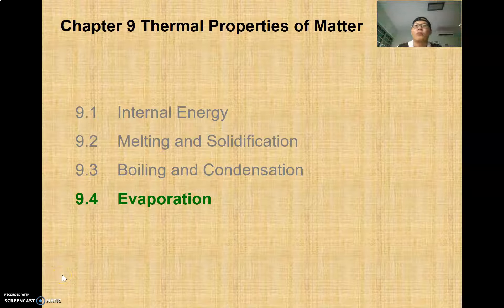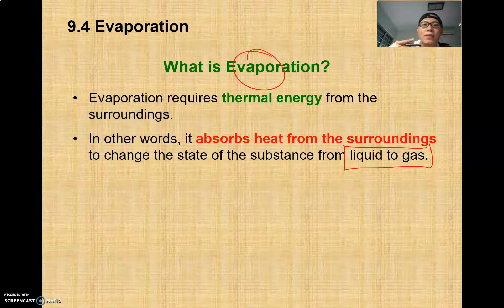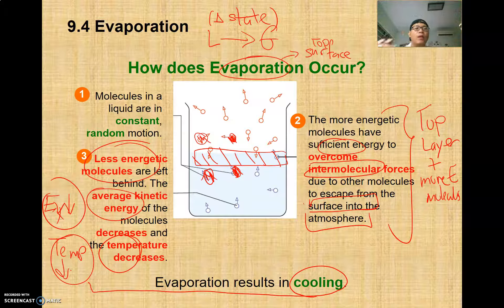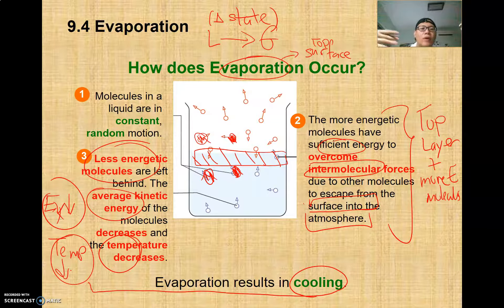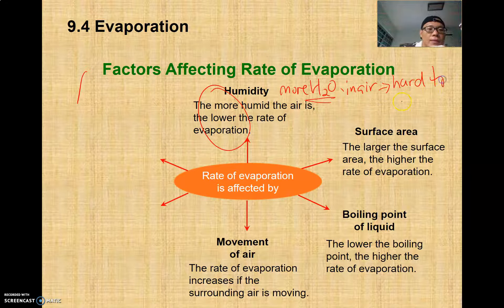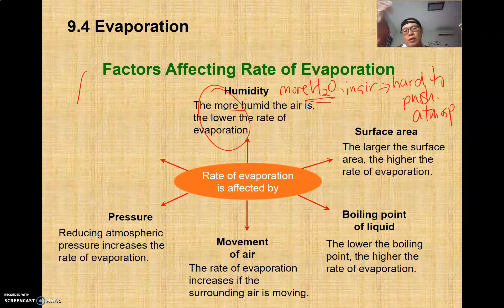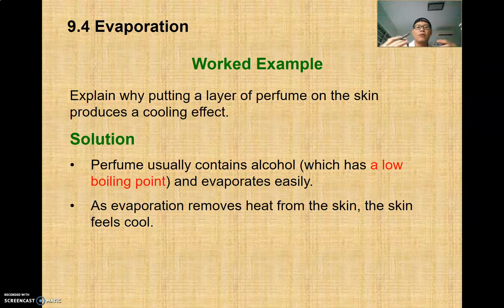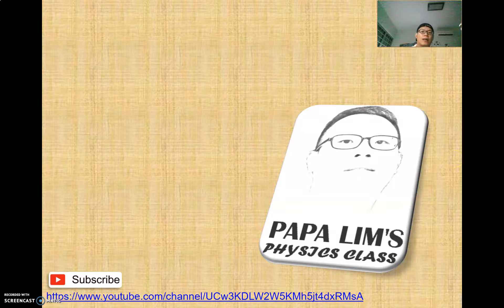Chpt 9.4 Evaporation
Cooling Curve and Evaporation